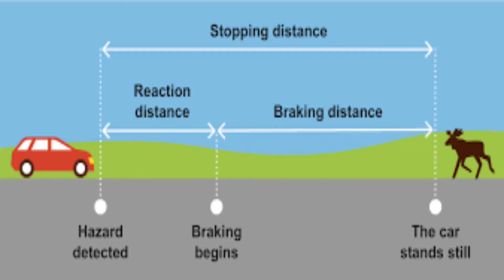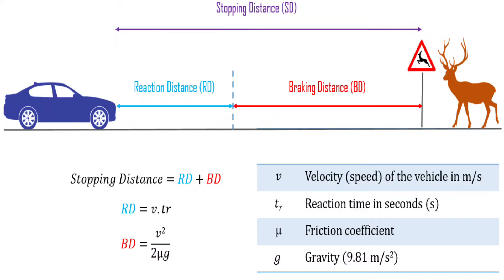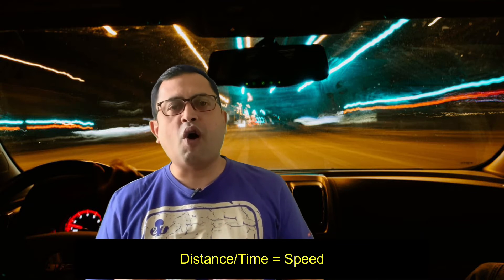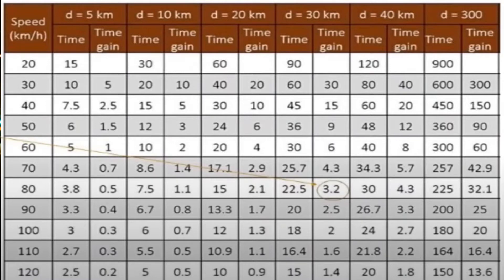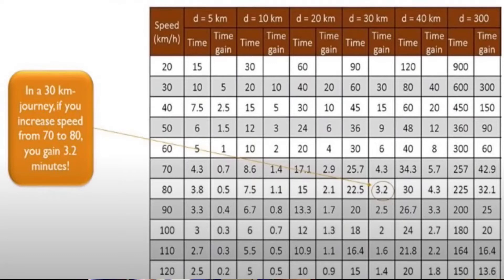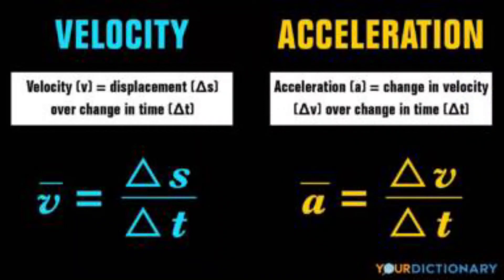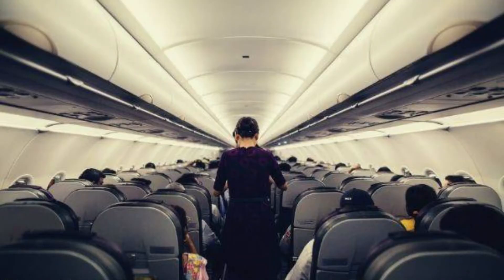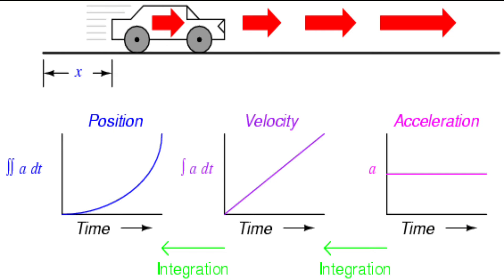The Science Behind Road Accidents - Part 2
In the second part of the series we see if speeding can help reduce the time of your commute and we weigh the benefits and risks of speeding. A must Watch video from Pale Blue Thoughts

Based on a talk by Vaisakhan Thampi titled urundu varunna duranthangal adapted with his permission.

All images used belong to the original owners and we claim no copyright ownership on them

physics fails car crash car crashes